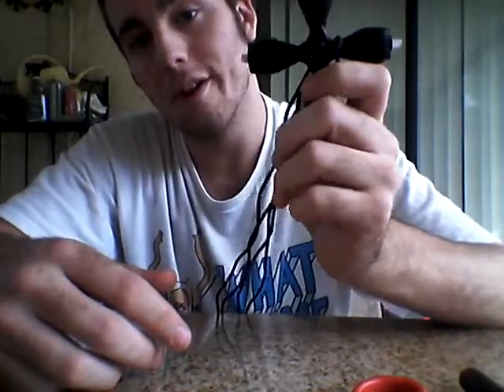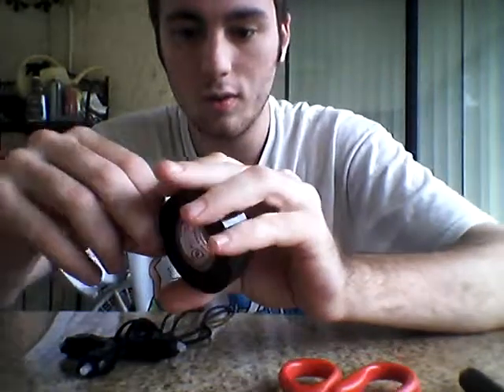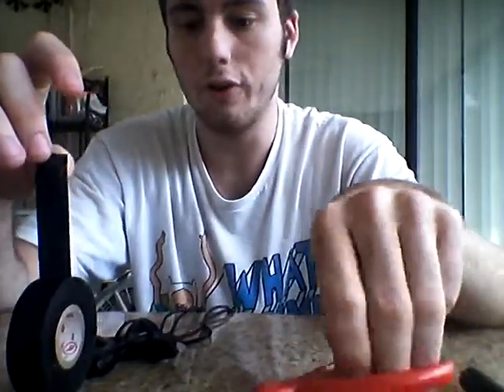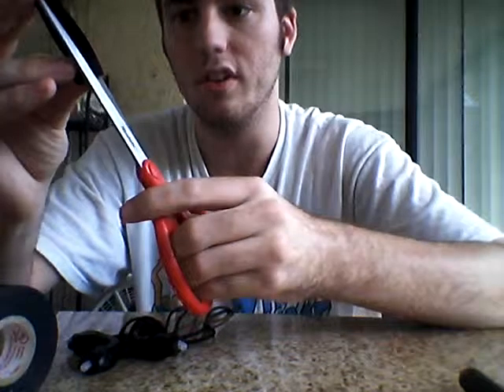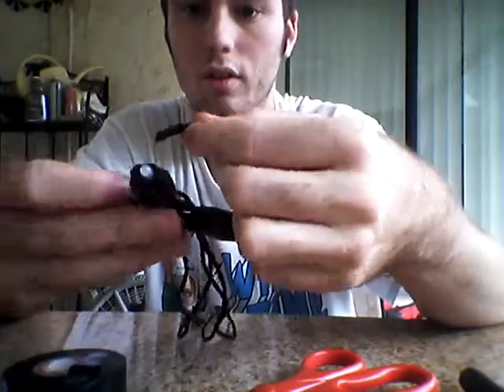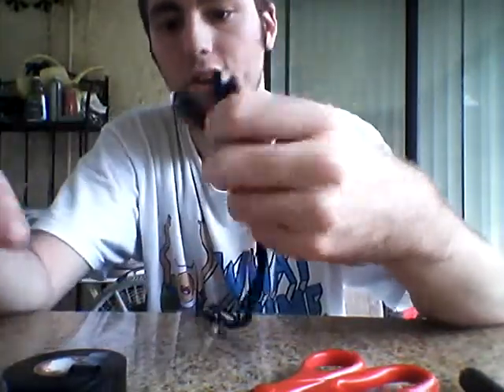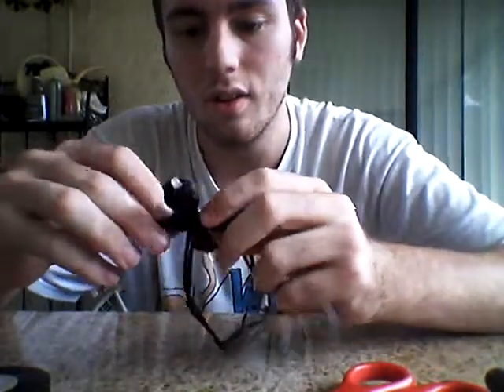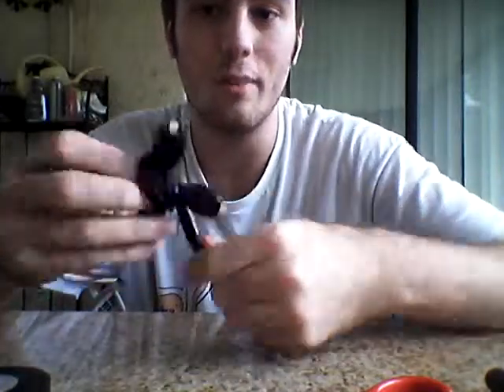How to use your Orbite X without the screws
[TI][DSOG] Bananas with this tutorial on how to use your Orbite X if you were to loose or strip your screws